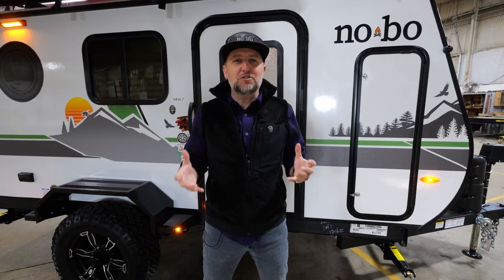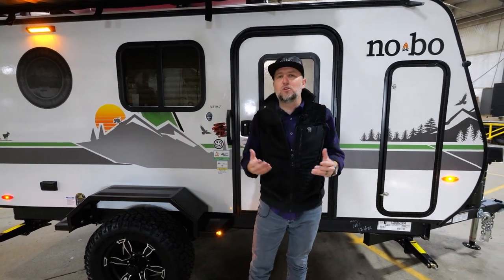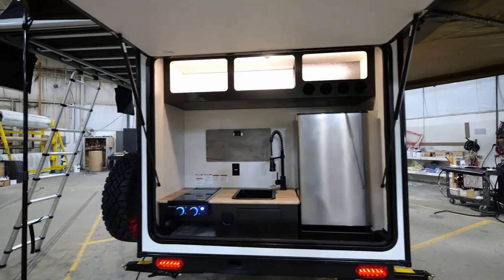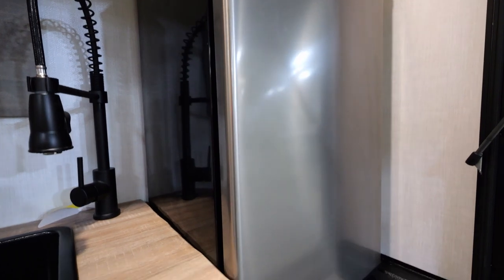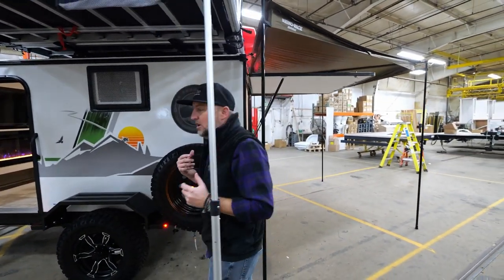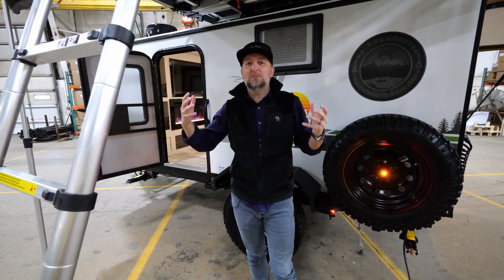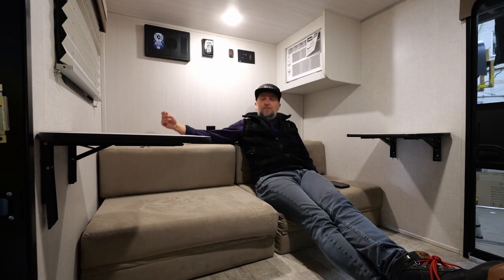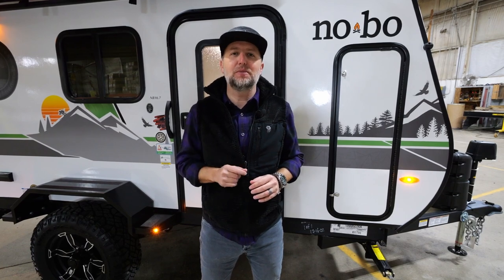Check out the brand new nobo 10.7!! Next level camping is here!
The nobo 10.7 features the beastmode suspension, a full outdoor kitchen and a rooftop tent. This is a must see!!